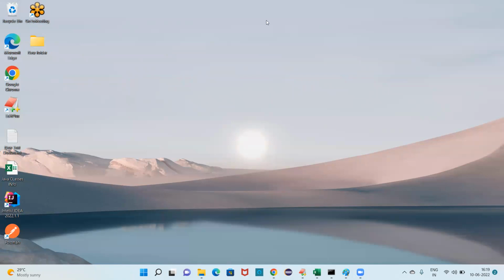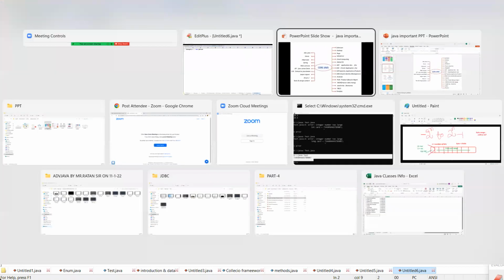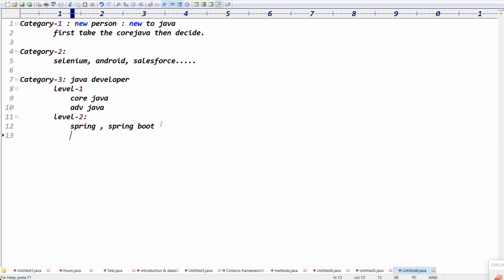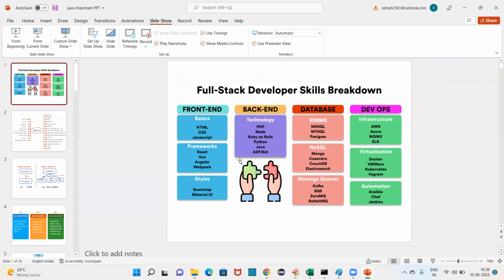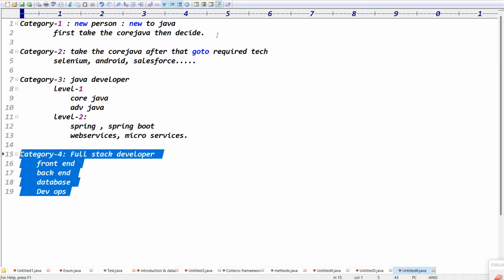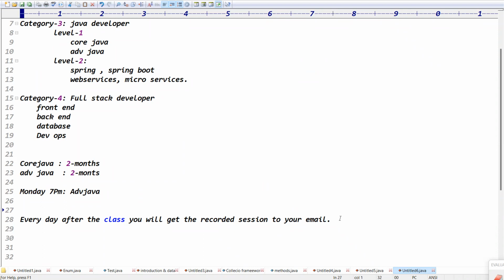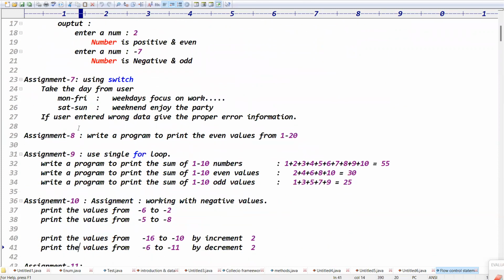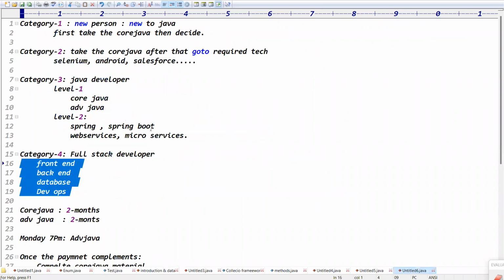CORE JAVA tutorials || Demo - 1 || by Mr. Ratan On 10-06-2022 @4PM IST